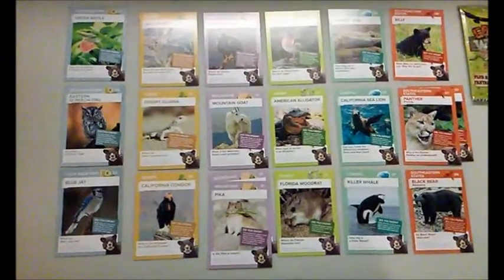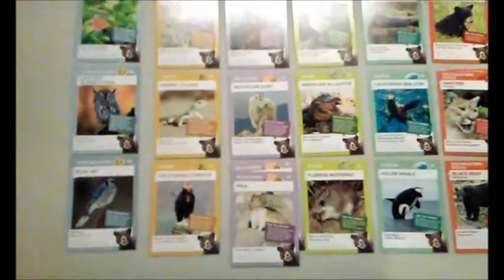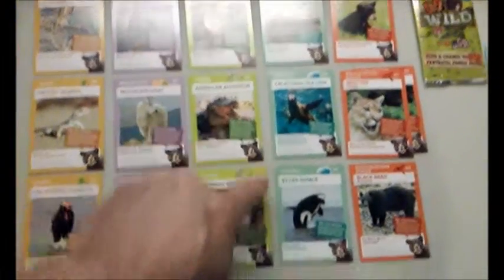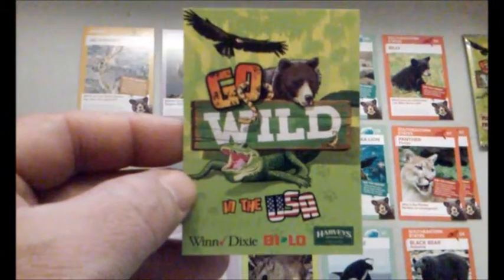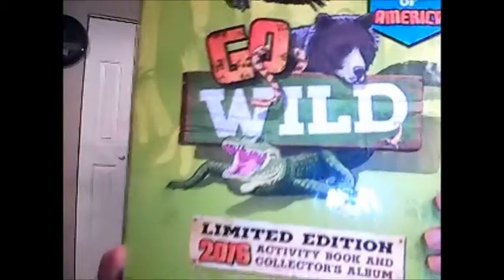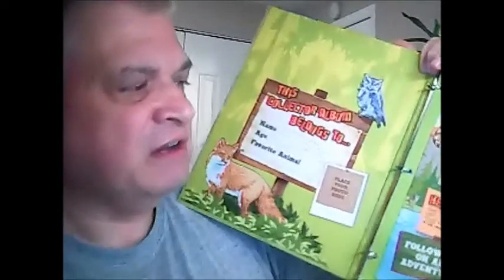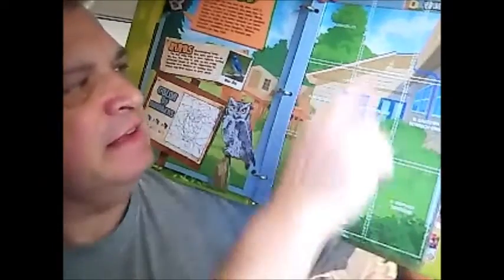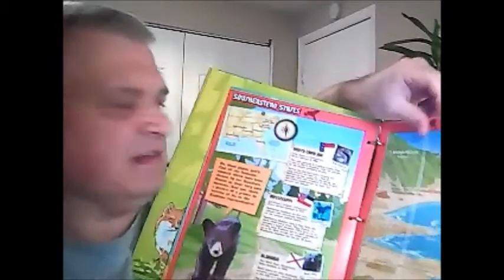Winn Dixie Go Wild Animal Trading Cards Unwrapping + Bonus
I awkwardly explain the Animal Trading Cards and unwrap my new packs.

Winn Dixie and the Jacksonville Zoo have produced a set of 54 trading cards to collect.  It is a sweepstakes where you try to find an "Instant Winner" card.  The contest ends on May 4, 2016.

You can play a drinking game with the number of times I say 'Ah.'   And I say 'bear club' instead of 'cub.'  What do you expect from a hermit?